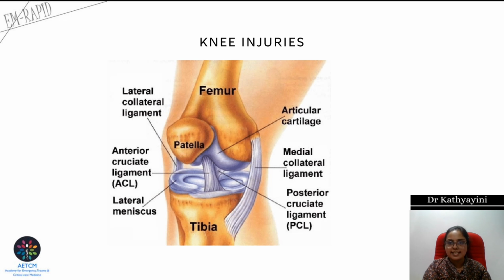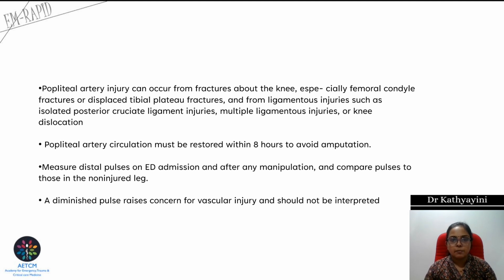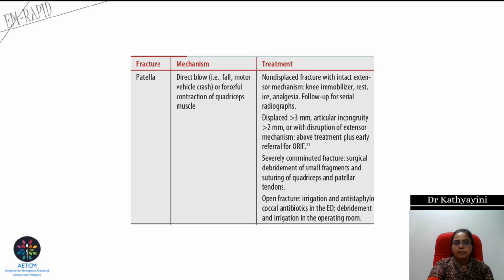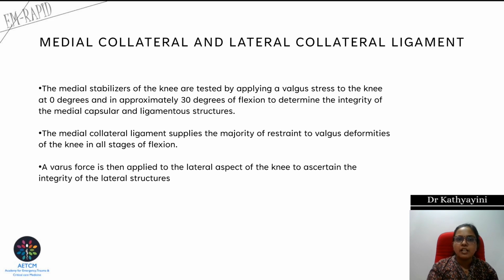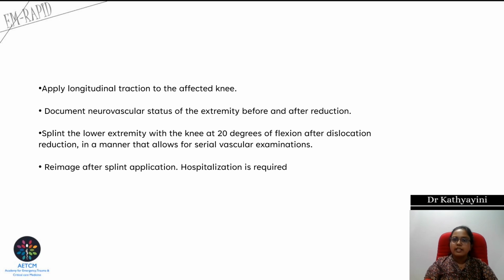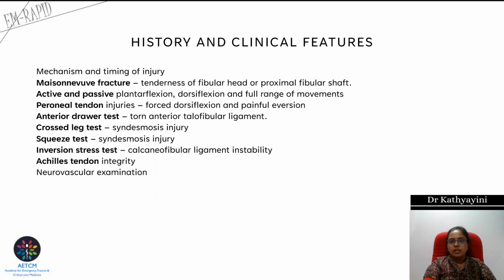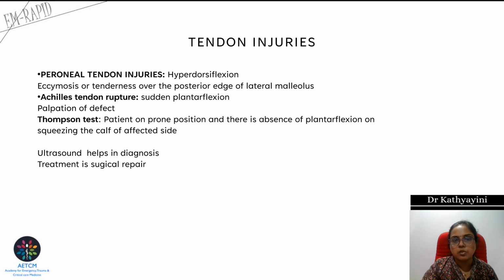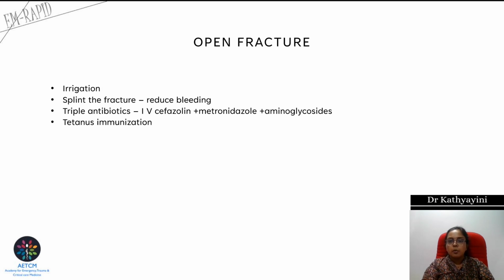EM Rapid || Knee Joint Injury